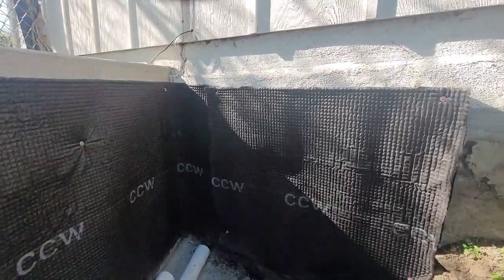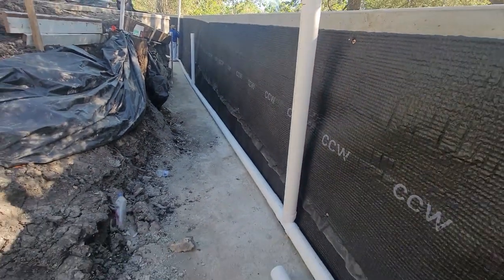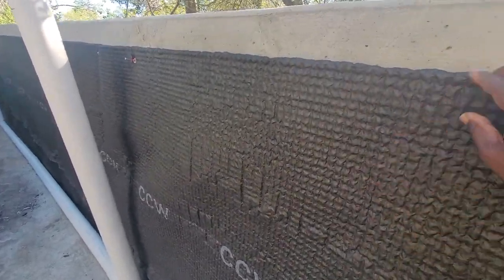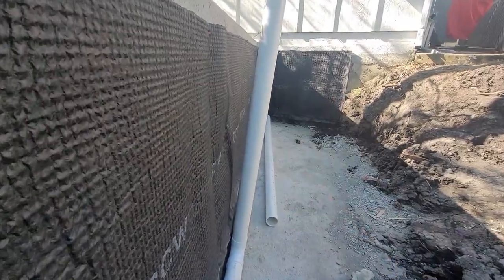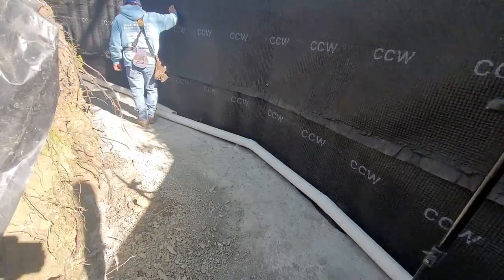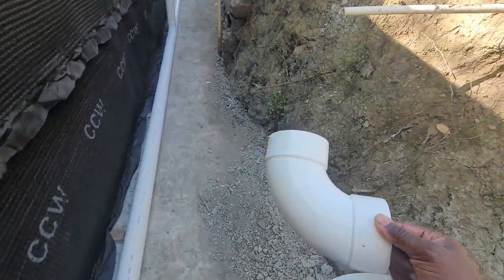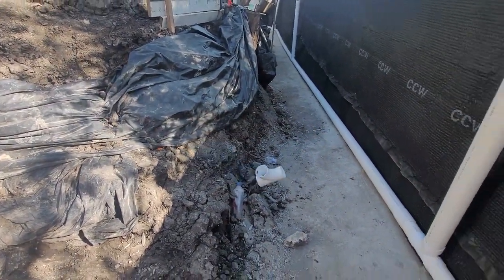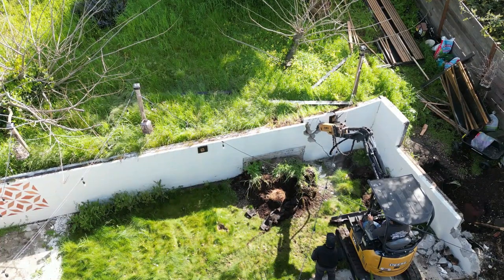Walkthrough of Our MiraDrain Installation on a Concrete Wall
Part 1 In this video, we're setting up a mock-up for our drainage system using the MiraDRAIN, getting ready to use all the excess dirt we have on site.

Dirt disposal can be a challenge out here in California, so instead, we're compacting it and pushing it up against the retaining wall, using the MiraDRAIN as a filter to guide water down through to our drain rock and SDR35 pipe. There is no black corrugated pipe here (unless it's the commercial-grade stuff), only quality SDR35 for solid and perforated runs—perfect for a lasting drainage system.

You’ll also see us using sweet elbows and T-fittings, the same kind used in sanitation systems, to ensure any clogs can be cleared out smoothly. This setup is a step above the typical drainage setup, providing a reliable flow behind the wall. If you're wondering about the entire layout and why drainage is crucial to retaining wall longevity, stick around to see how we get it all in place.

If you're in the Bay Area or Sacramento and need help with a retaining wall or drainage project, make an appointment online ⏩⏩🚀 or call/text .

And remember, it’s cool to ask for help, hang around people who are positive, and wake up with good intentions—EVERYTHING WILL BE ALL RIGHT. Let's get into it!"

🎯FAQs

Who Is All Acces?

Whether it’s a must-do project for safety and compliance or an enhancement to improve your property, we bring the expertise and precision to get the job done right. You can rely on us to handle the necessary improvements and the upgrades that make your property stand out.

Need a consultation? If you're in the San Francisco Bay Area or Sacramento, give us a call or schedule online. We’ve got you covered! Not in our area? No problem—we offer consultations where we review your plans, check contracts with local builders, and even provide takeoff estimates to help guide your project.

Whether it’s CMU (Cinder Block), Keystone, Pavestone, Allen Block, Baselite, Belgard, Redi-Rock, Versa-Lok, Wood, or Soldier Pile (Steel Beams), we’ll get your retaining wall done right.